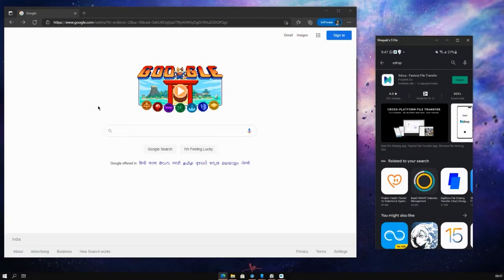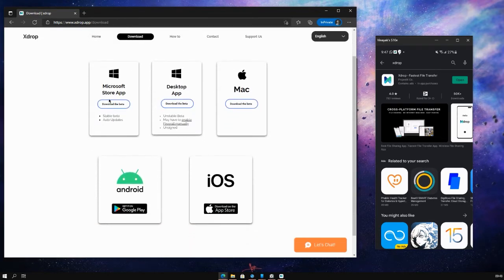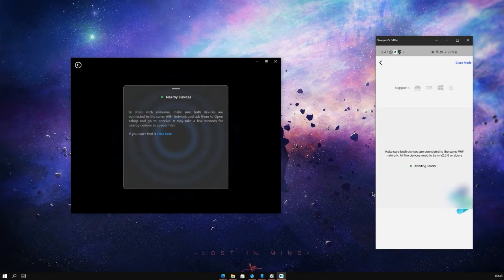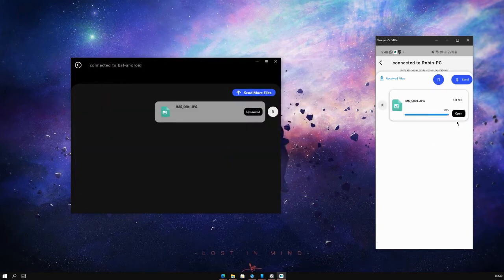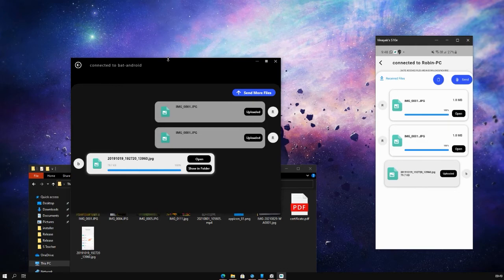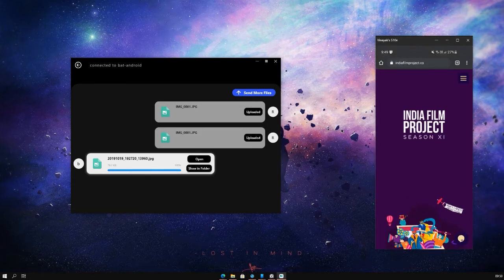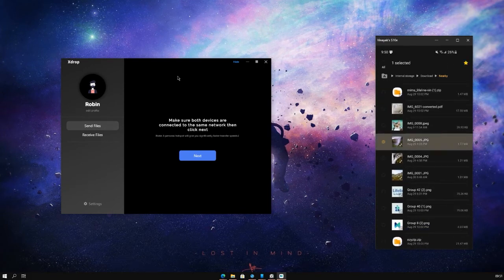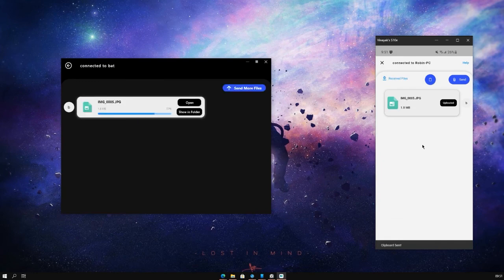How to Transfer files from Android to Windows | Airdrop for Windows | Xdrop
This Video Show you How to Share All Files, Photos, Videos, Wirelessly Mobile to Pc and Pc to Mobile. Xdrop - Fastest File Transfer . Best File Sharing App. Fastest File Transfer App. Wireless File Sharing App . Xdrop App

Features

⭕Multi-platform sharing
Exchange your files seamlessly and wireless between Android, iOS, Windows, and MAC

⭕Simple UI/UX design
UI/UX design so simple that file transferring feels effortless and now also available in Dark mode

⭕High speed
You can now transfer 1 GB files in less than 30s and you can now transfer large files without any hassle

⭕Blaze mode (New)
For faster speeds, share all your files between Android Devices with easy pairing using QR code.

⭕Security
Your privacy is our concern, and that is why we ask only for very limited information from you.